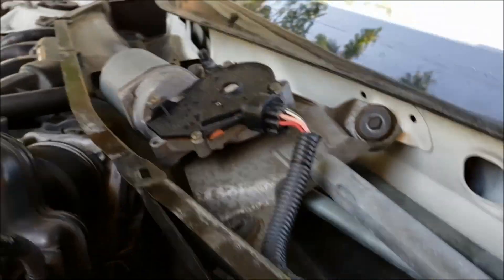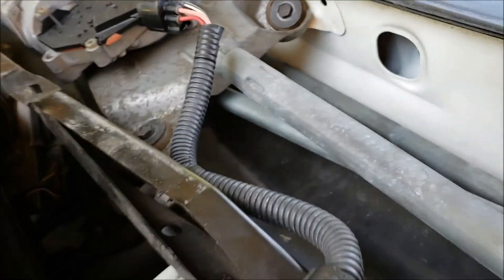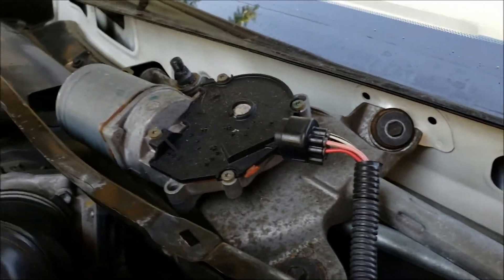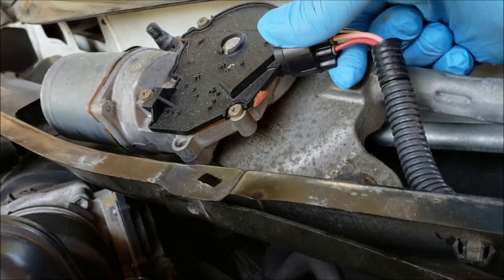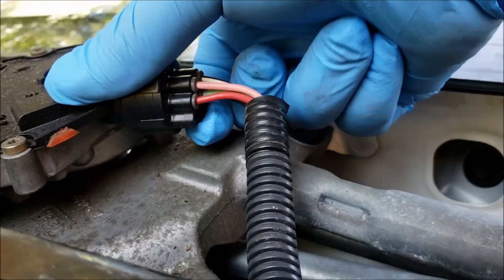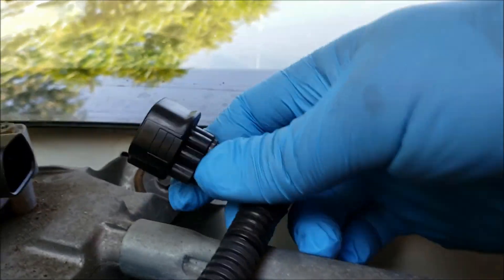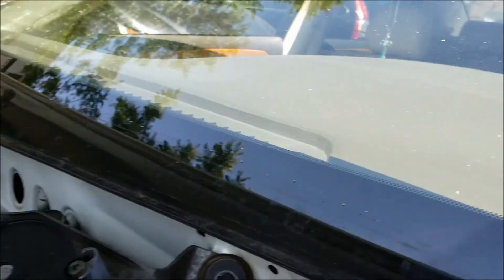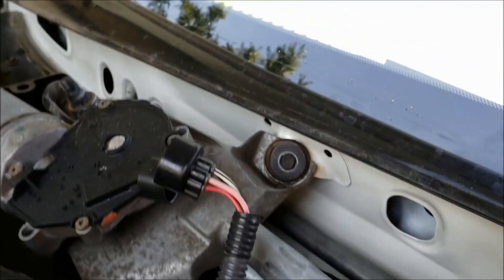Windshield Wiper Motor Toyota Avalon 2005-2017 replacement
This video gonna show how replace Windshield Wiper Motor for Toyota Avalon 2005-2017 in easy way in the home with simple tools ...i hope this video gonna help you now how open and re-install Windshield wiper motor ..if it is helpful just give us like ..thanks